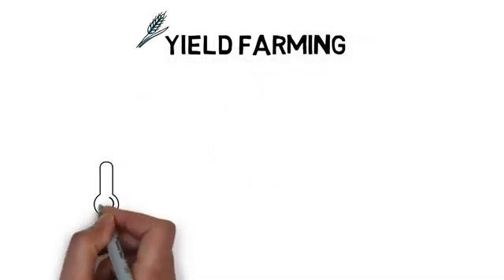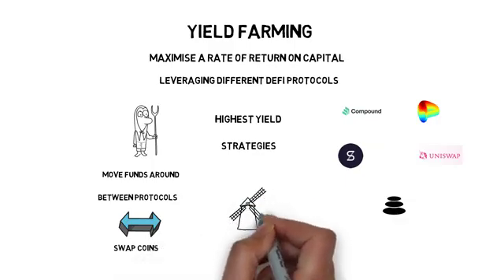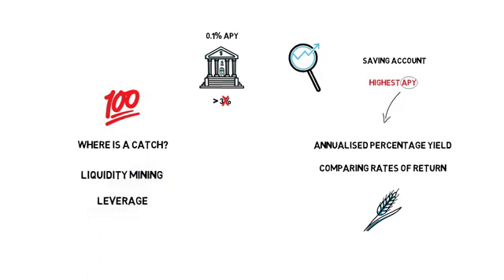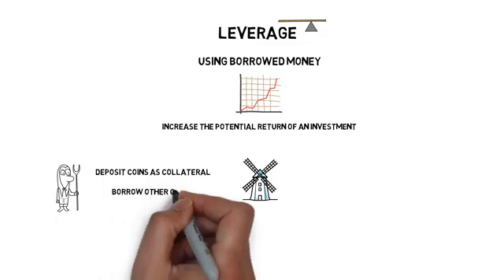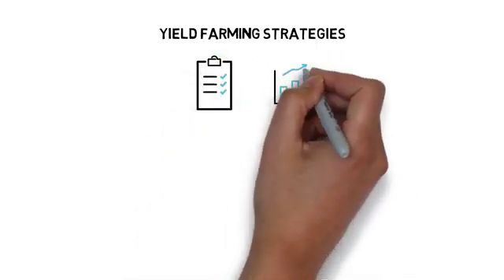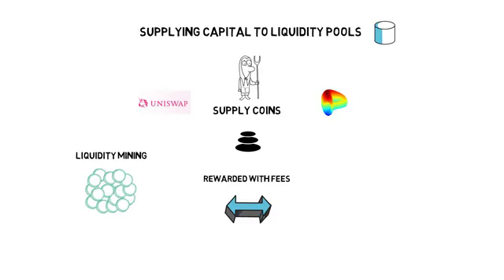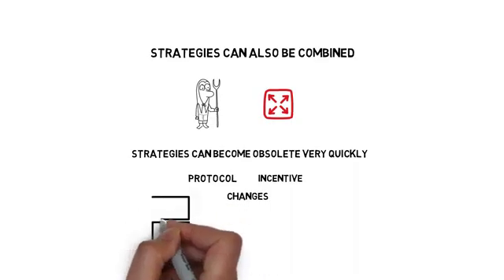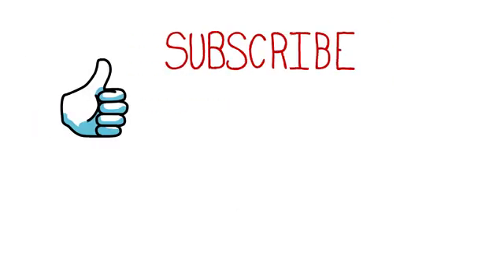What Is YIELD FARMING? DEFI Explained (Compound, Balancer, Curve, Synthetix, Ren)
Yield Farming is now one of the hottest topics in decentralized finance and there is a high chance you may have already heard something about insane returns that some of the yield farmers are making. So what is yield farming? How did it all start? What are some of the examples of yield farming? And also what are the risks involved? We'll be going through all of this in this video.

But before we start, if you're new to DeFi you may want to pause this video and watch my introduction to decentralized finance video first.

Yield Farming, in essence, is a way of trying to maximise a rate of return on capital by leveraging different DeFi protocols.

Yield farmers try to chase the highest yield by switching between multiple different strategies. The most profitable strategies usually involve at least a few DeFi protocols like Compound, Curve, Synthetix, Uniswap or Balancer. If the strategy doesn't work anymore or if there is a better strategy available the yield farmers move their funds around. They may, for example, move the funds between different protocols or they may swap some of their coins to other ones that are currently generating more yield. In our yield farming world, this procedure is sometimes called crop rotation.

---Timestamps---
2:55 - LIQUIDITY MINING
4:31 - LEVERAGE
5:47 - RISK
6:24 - YIELD FARMING STRATEGIES
6:54 - LENDING & BORROWING
7:37 - SUPPLYING CAPITAL TO LIQUIDITY POOLS
8:17 - STAKING LP TOKENS